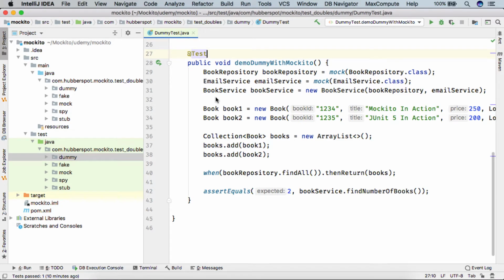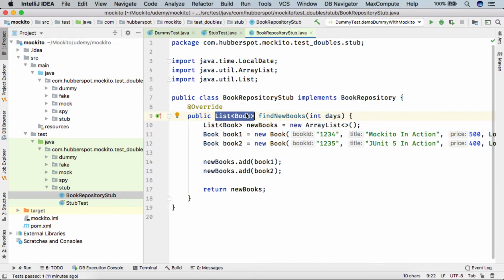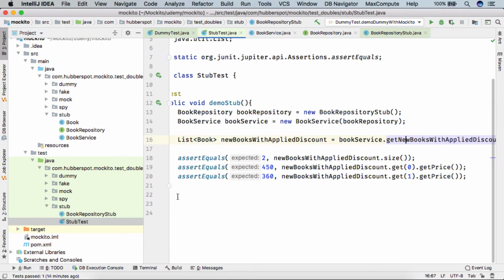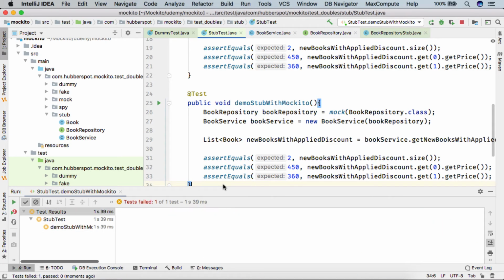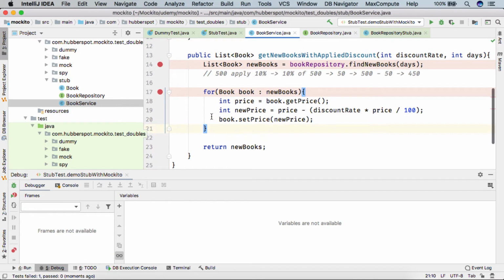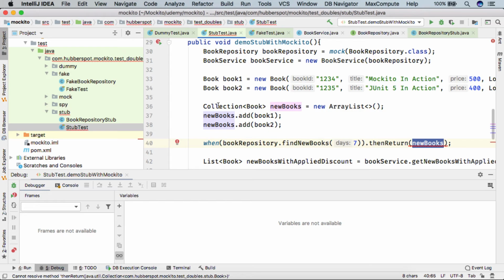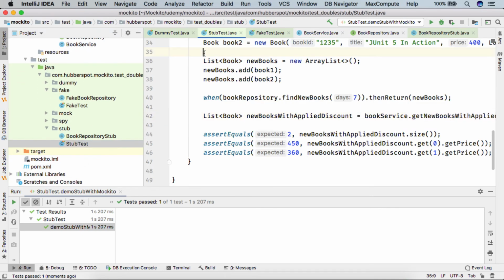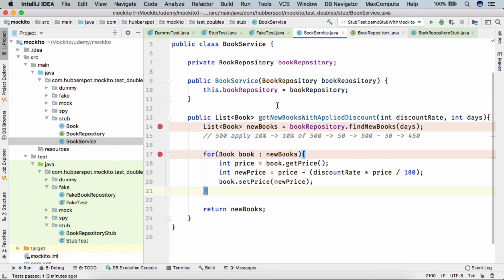Mockito 3 - Creating Stub Test Double using Mockito